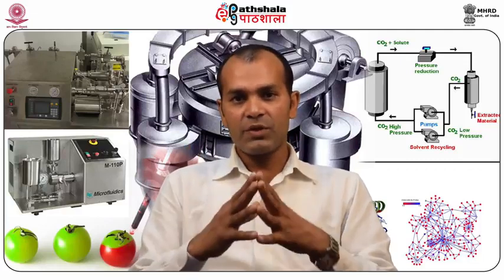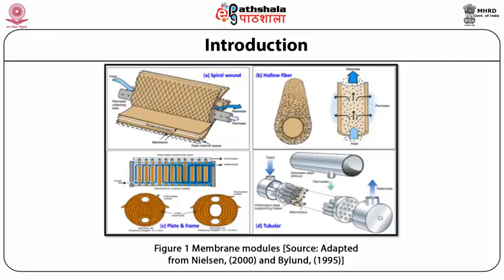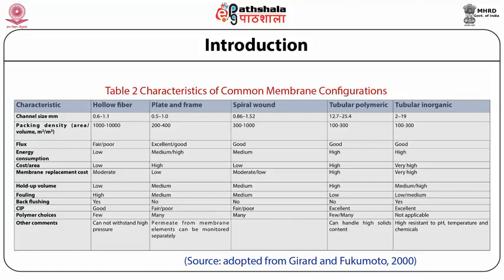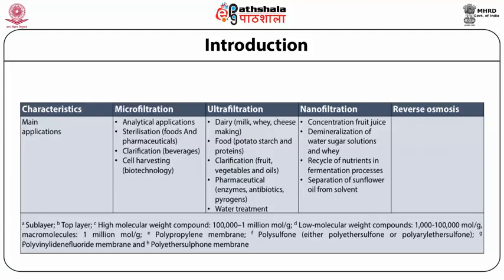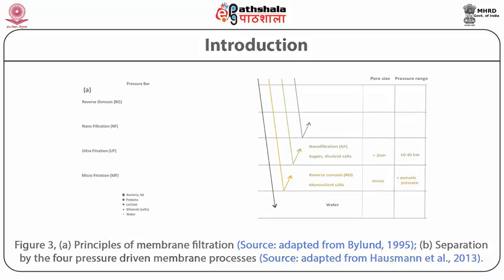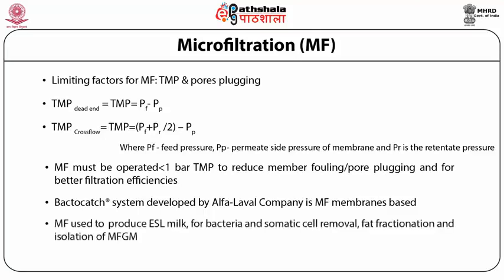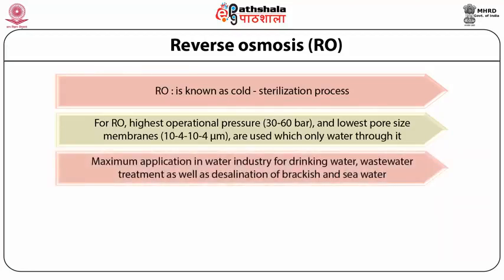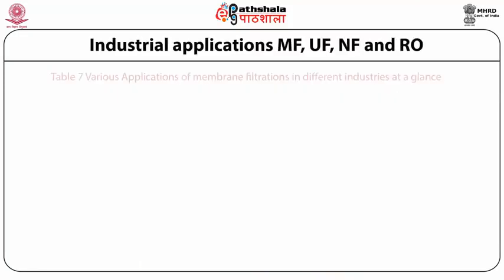Microfiltration, UF, NF and RO and their industrial application FT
Paper: Advances in food science  and technology